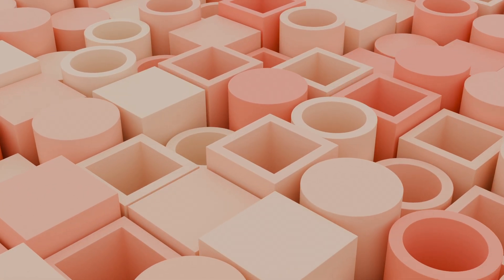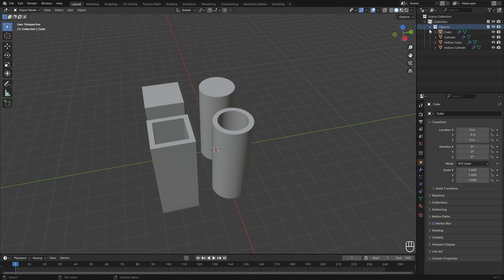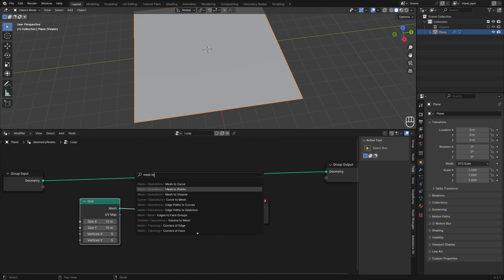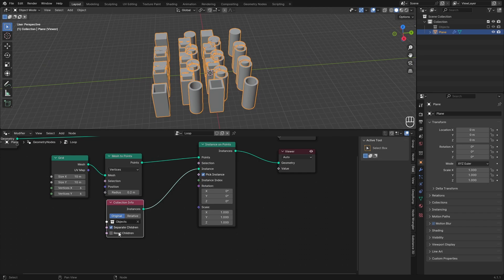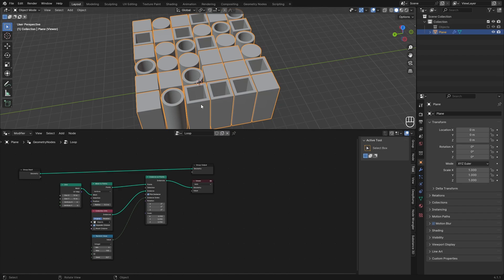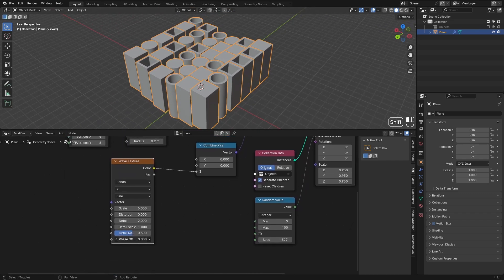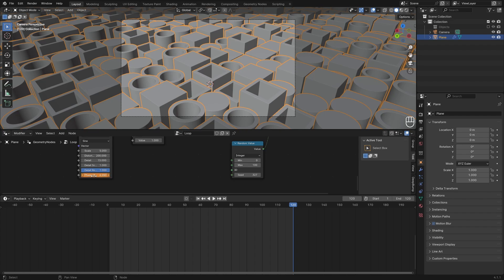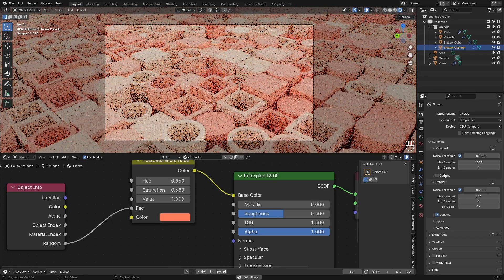EASY Geometry Nodes for Beginners